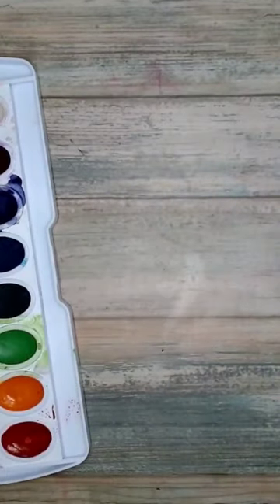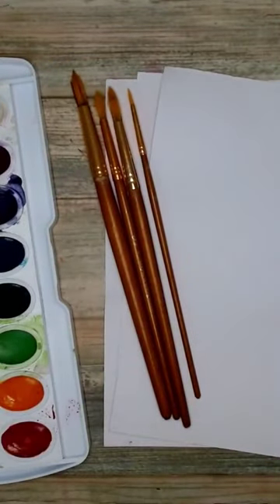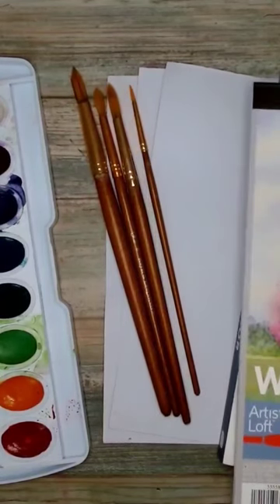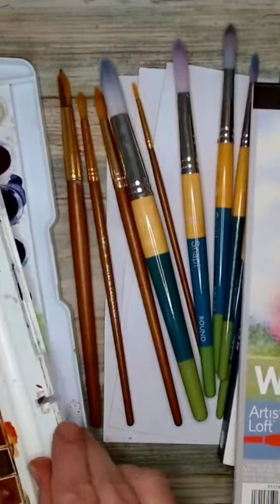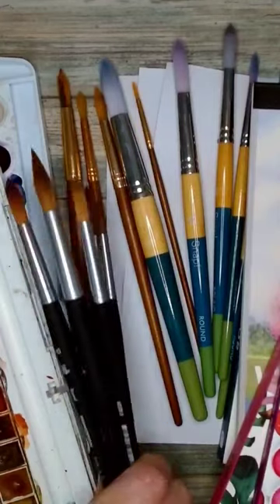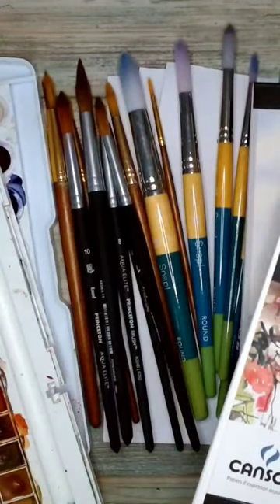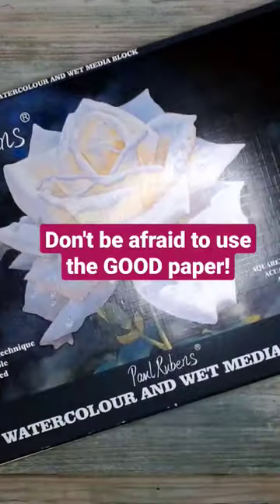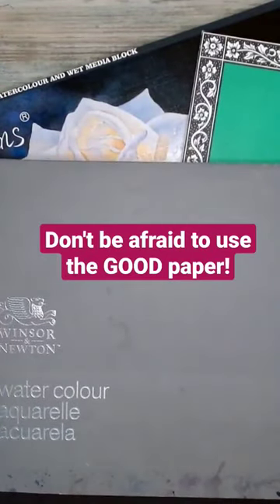Don't be afraid to use the GOOD watercolor paper!